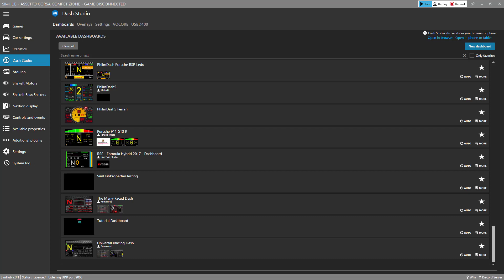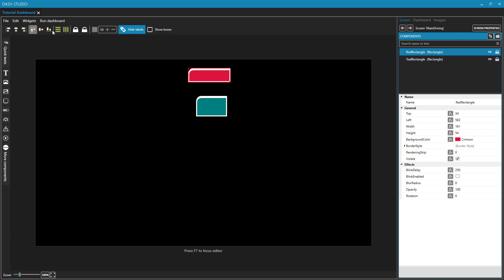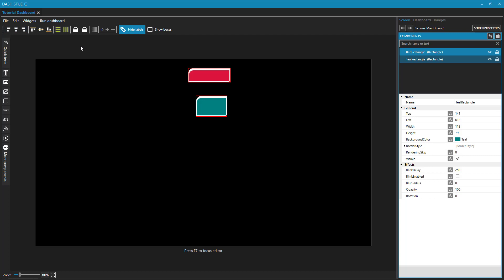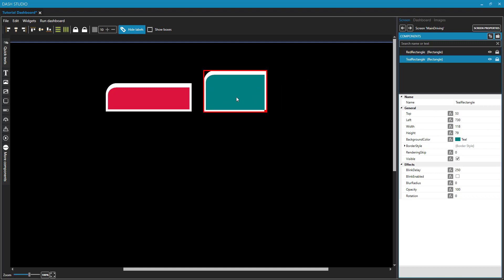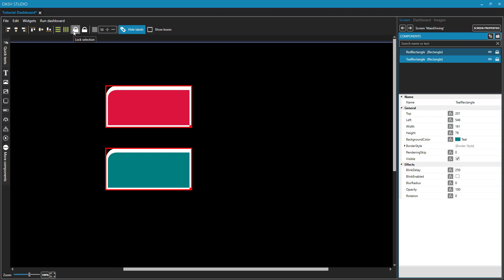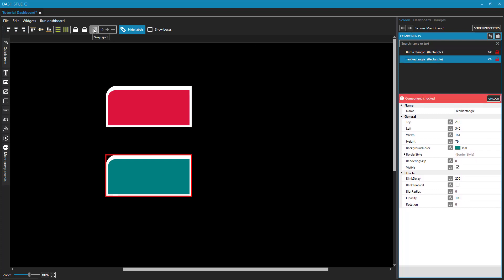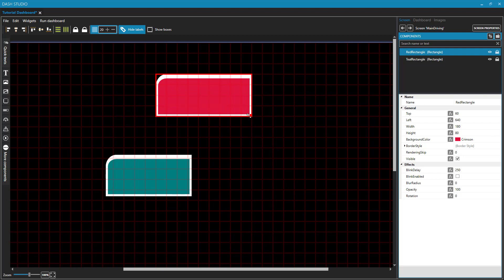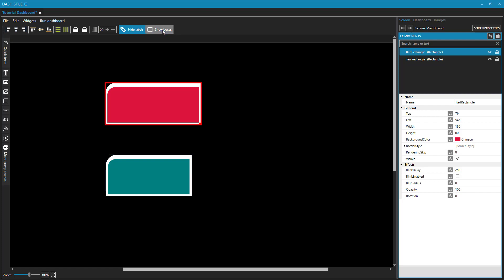SimHub Dash Studio Tutorial Part 3 - Using the Toolbar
Part 3 in a tutorial series on Dash Studio in the SimHub software. This video covers the functionality of the top toolbar including alignment, sizing, and locking.